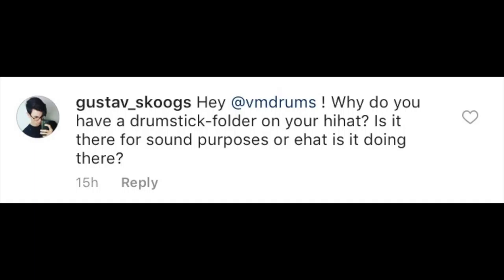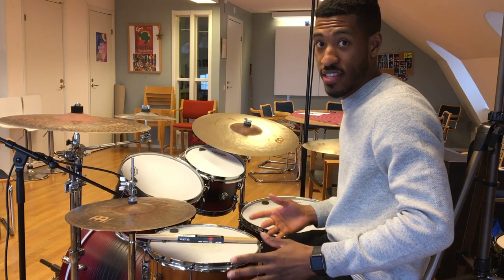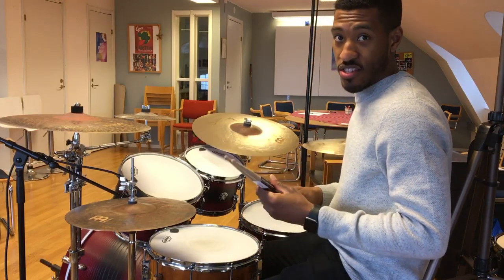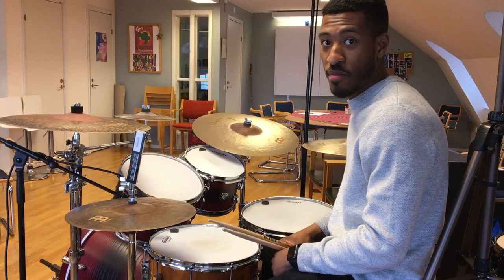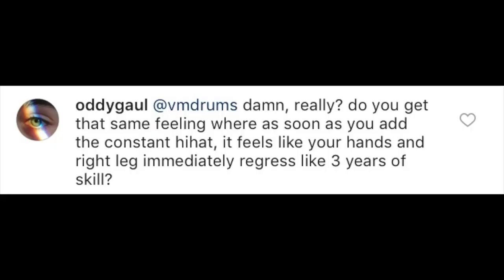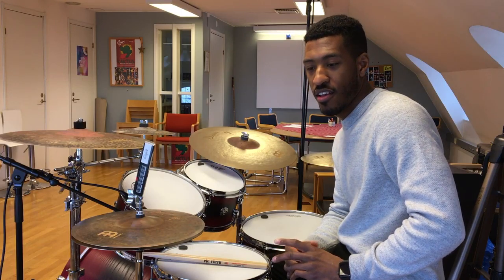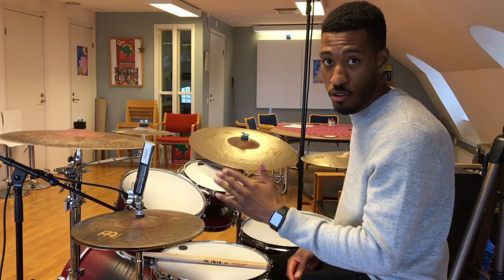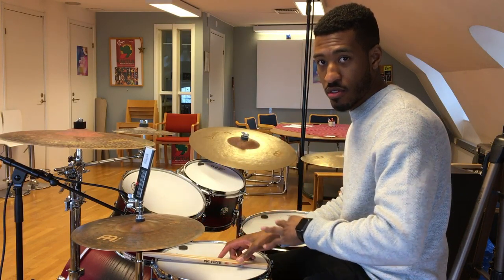VM VLOGs Ep. 1 | The Question," Subdivision, Mental Approaches to Drums, Tuning | Vinson McMurtery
Answering all things great and small! VM VLOGs is where I dive into all of your questions, comments, and concerns to give you thorough feedback and detailed demonstrations.

In Episode 1, I reveal my biggest secret, explore the mysteries of subdivision, offer my mental approaches to drum set, and provide a brief tuning tutorial. Enjoy and please send me more questions!